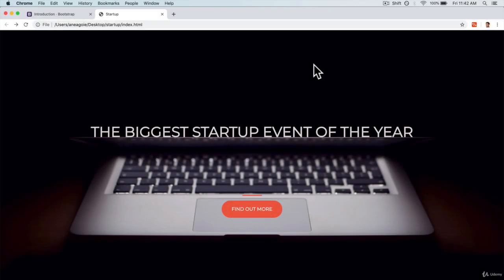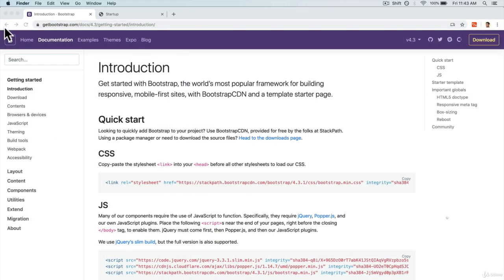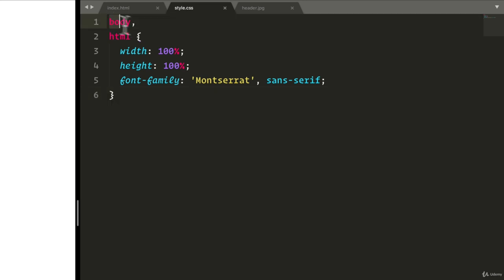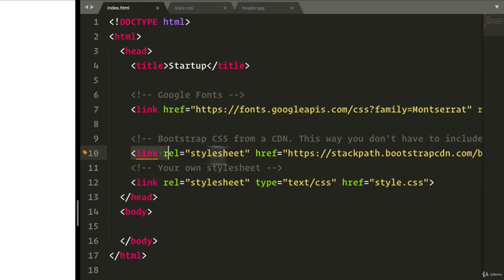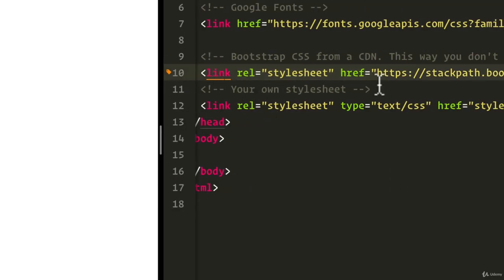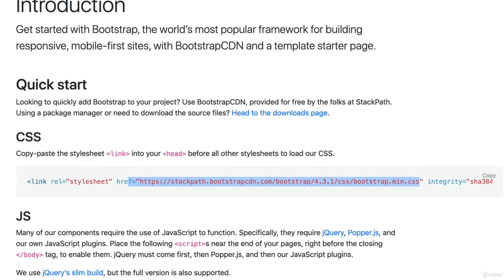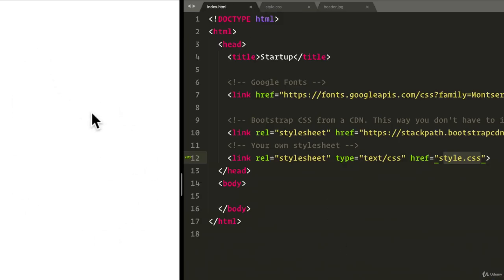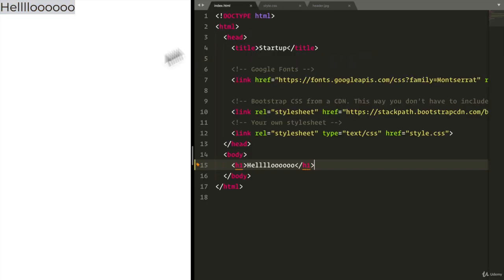Web Develop & Design Course (Part 28) - Bootstrap Exercise Startup Landing Page 2 - FHD [NO ADS]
About The Course:

It includes training on:
1. Web Development,
2. jQuery, Angular,
3. NodeJS,
4. ExpressJS, and
5. MongoDB.